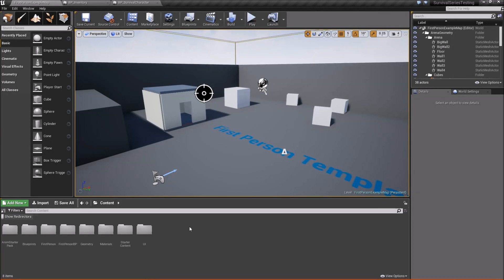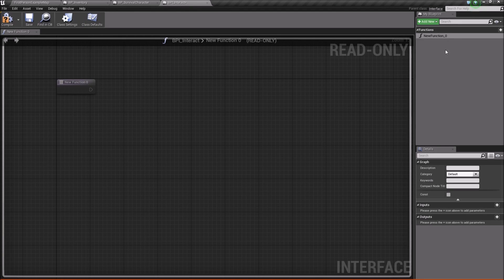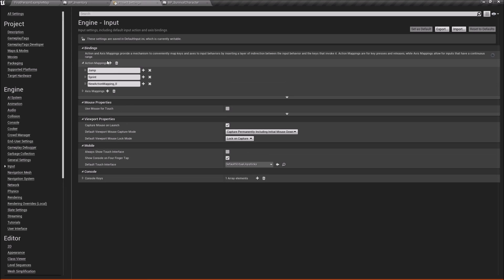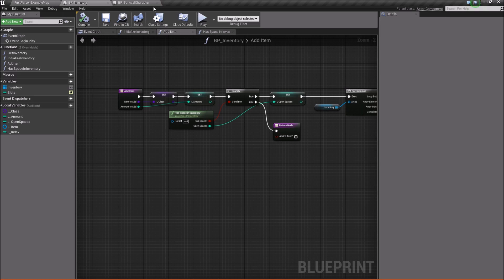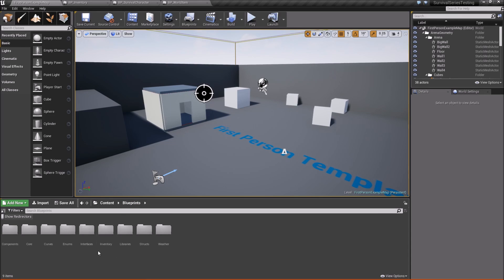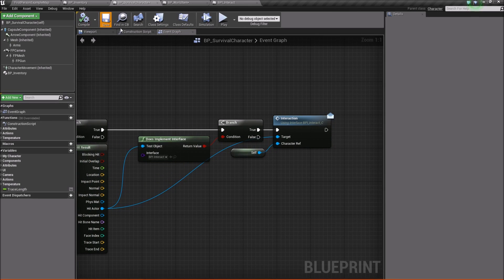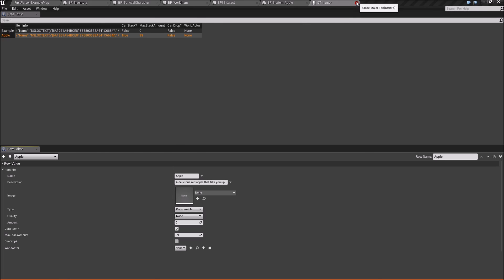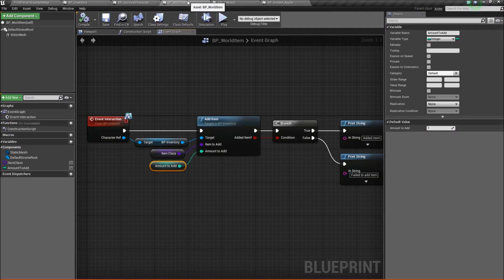UE4 Survival Game - Basic Interaction and Testing Inventory (Part 20)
In this video we add some basic interaction functionality and we test out our inventory to verify that it works.